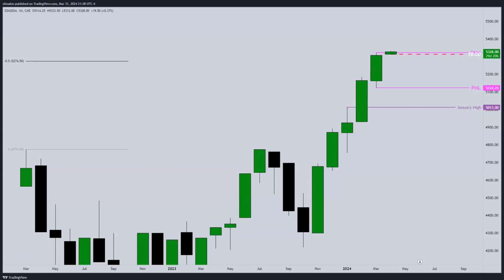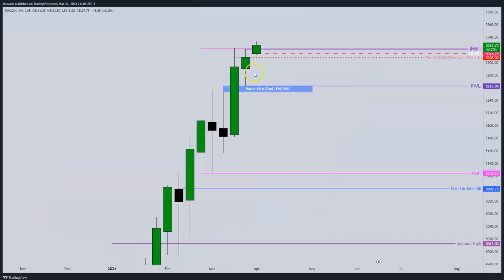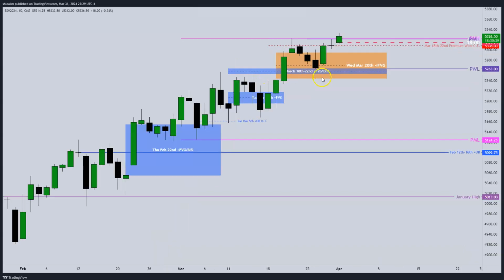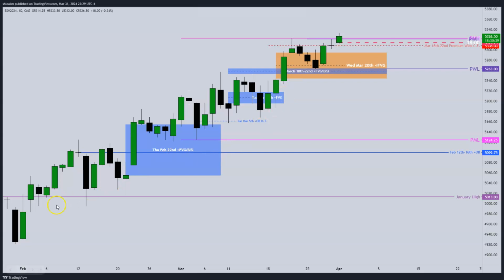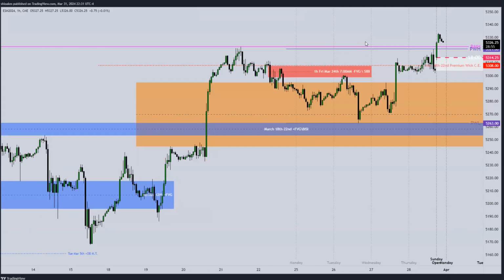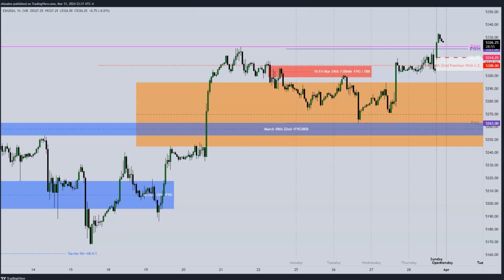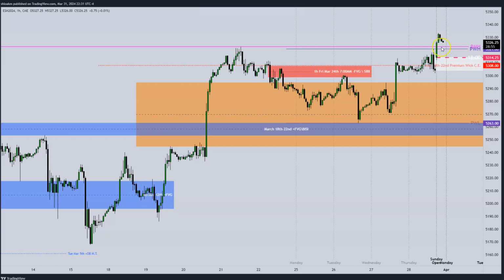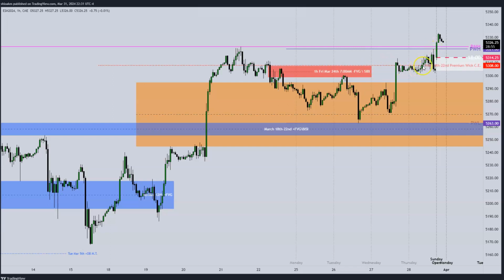S&P500 April 1st - 5th Weekly Analysis & Outlook